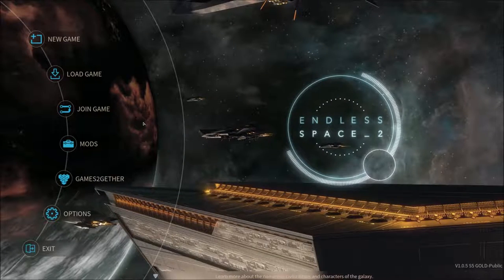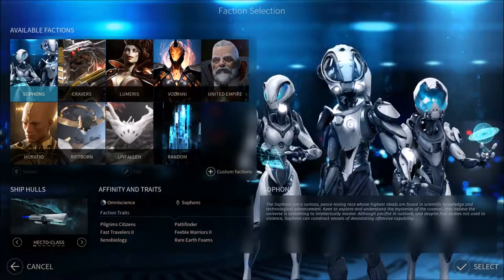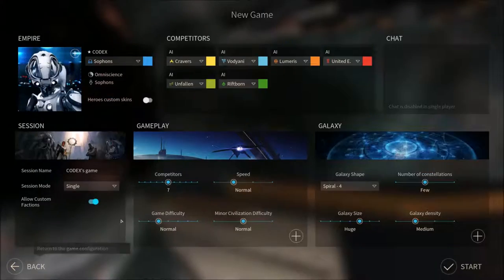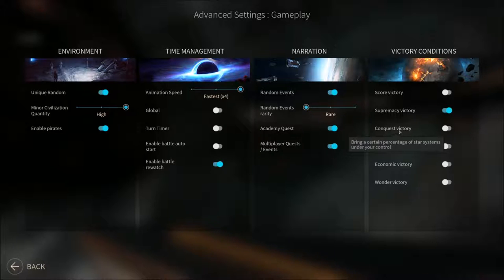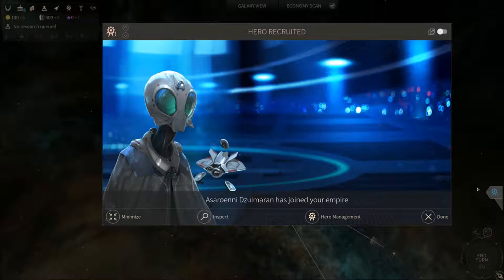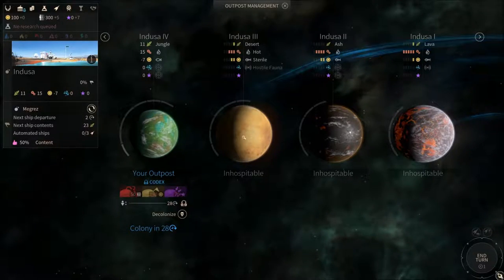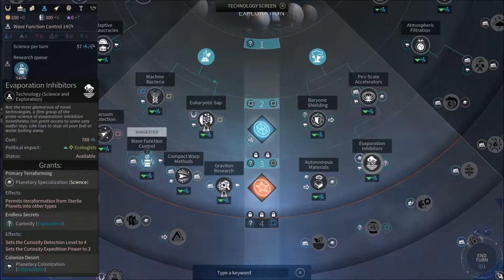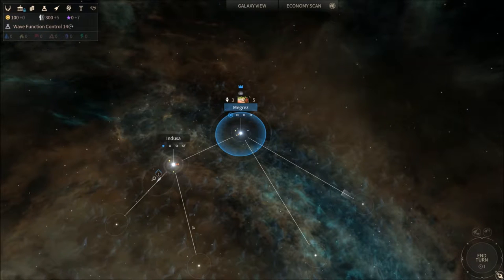Snokus plays: Endless Space 2 - A Beautiful Sophony [Episode 1]